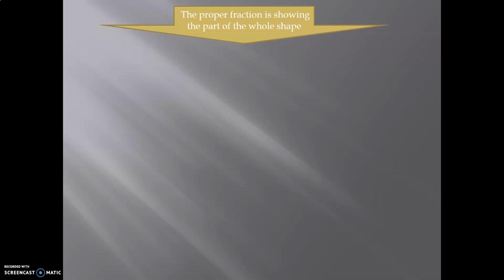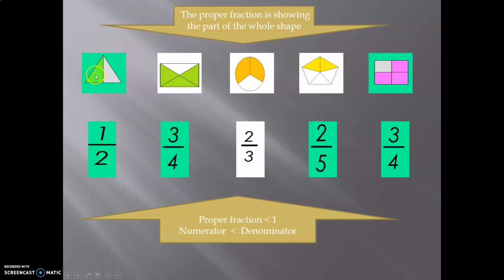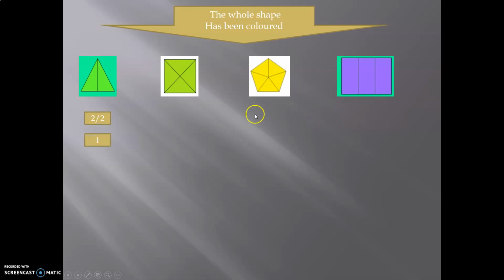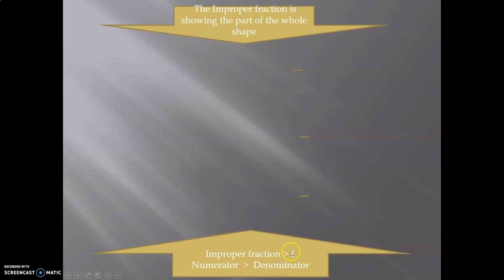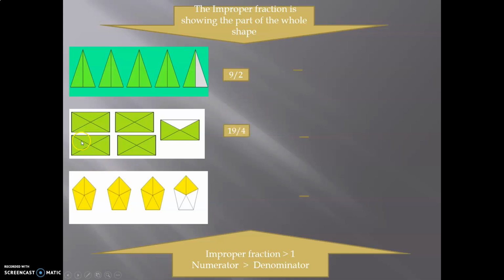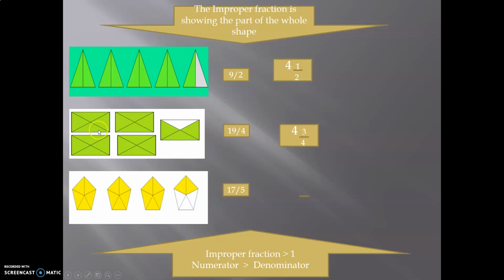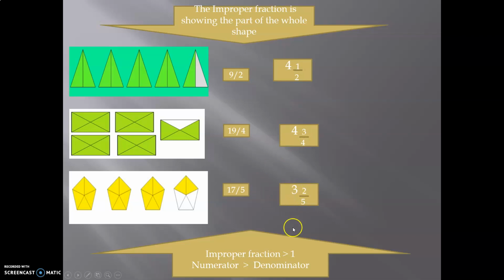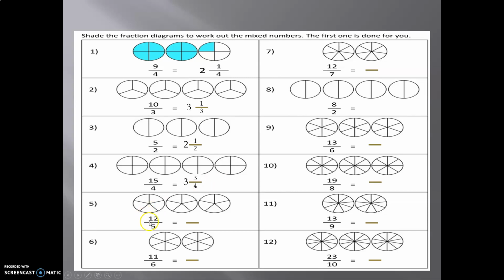Lesson 15 part1